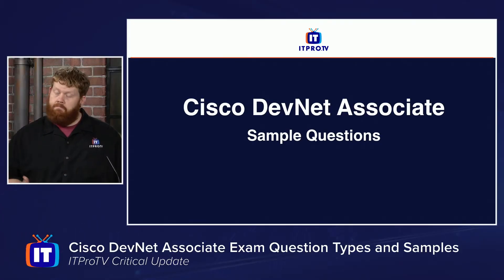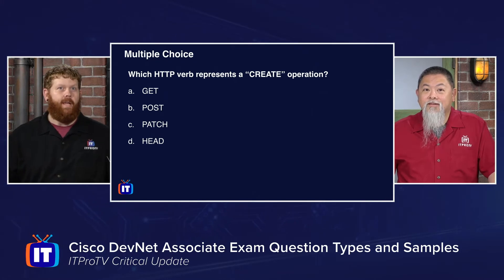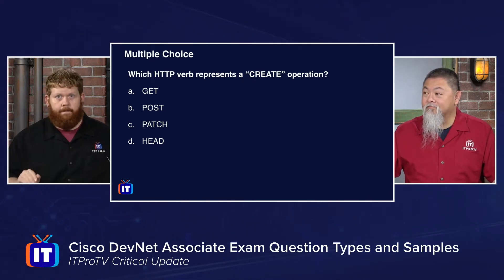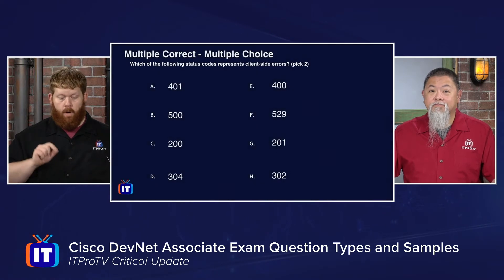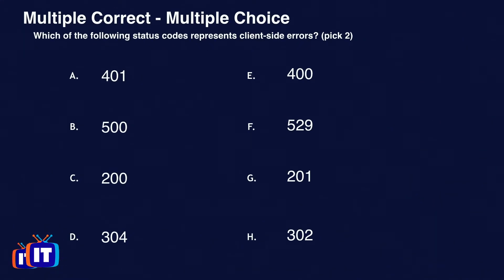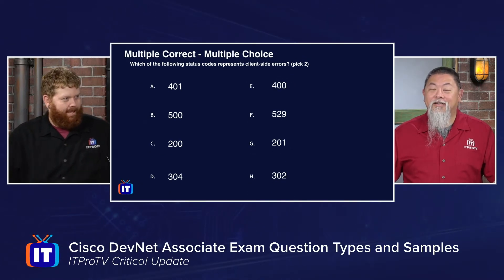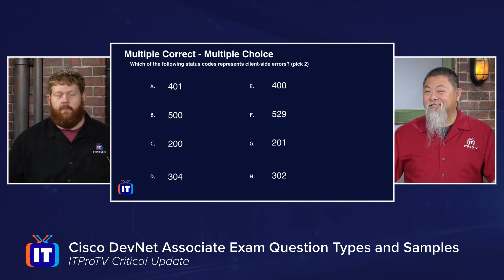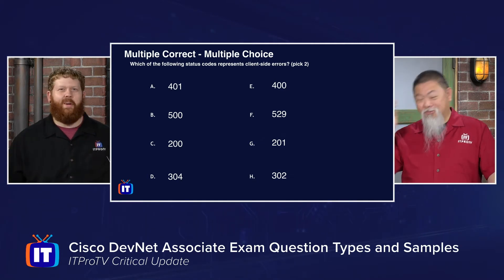New Cisco DevNet Associate Exam Question Types and Samples | A Critical Update from ITProTV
The new Cisco DevNet Associate exam is here! In this video, you learn the different formats for the questions in your exam, and you even receive some sample questions to give you a great idea regarding question difficultly level!

Get access to more online IT skills and certification training from ITProTV. Home of binge-worthy learning, ITProTV offers teams and individuals 4000+ hours of engaging & effective on-demand video training for the latest technology skills. Watch live or on-demand daily. Start learning free at ITProTV